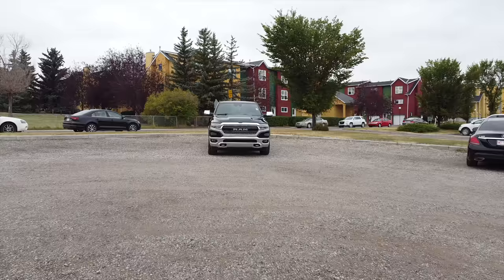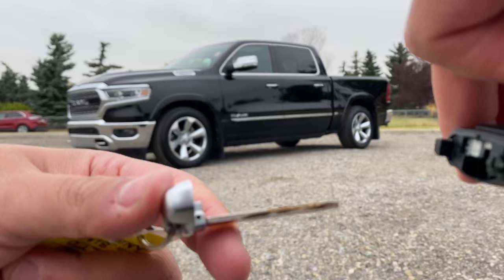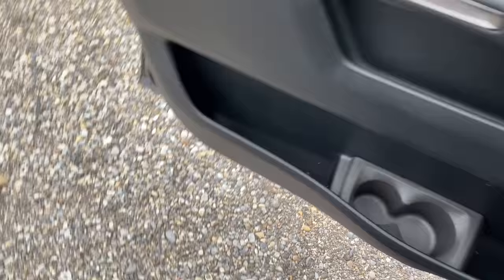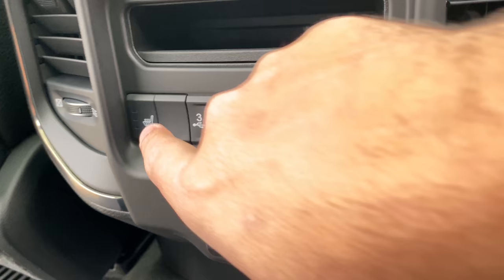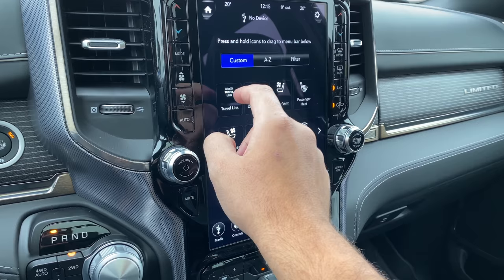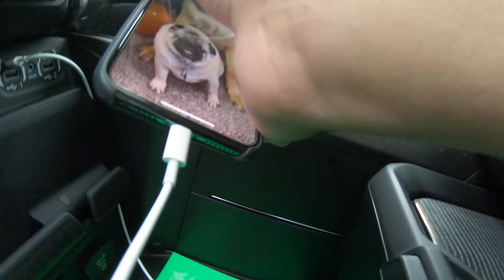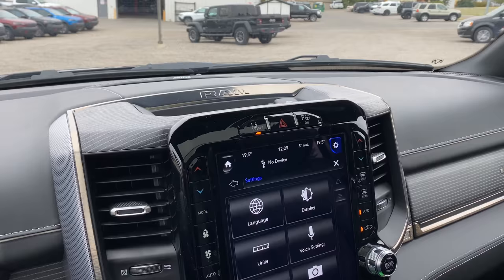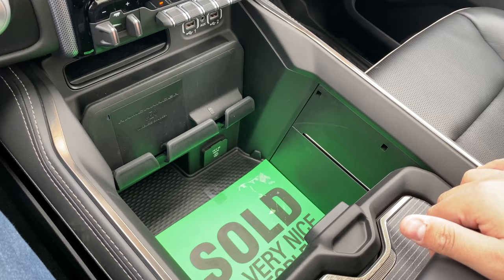13 Cool RAM 1500 Features!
In this video I will show you guys 13 Cool Features on the RAM 1500 Limited.